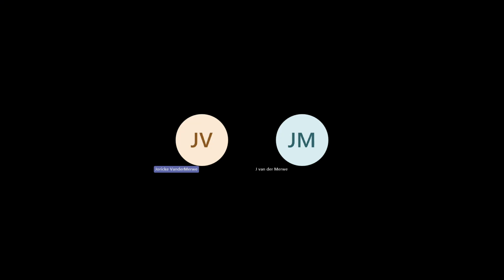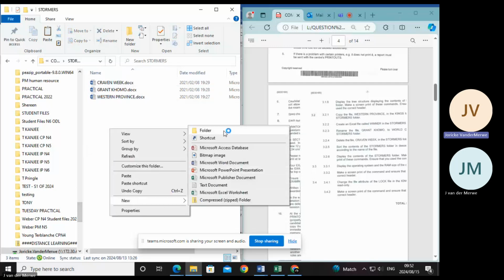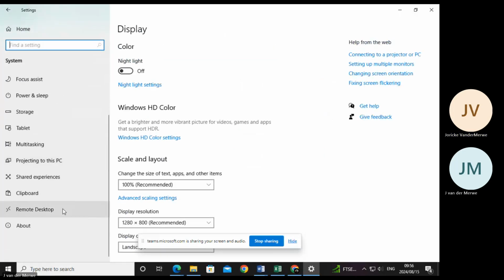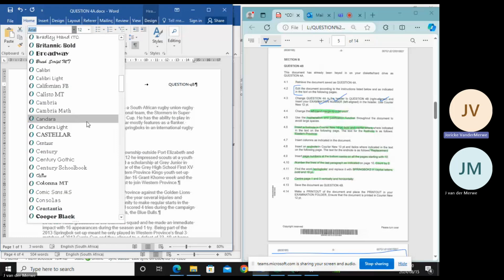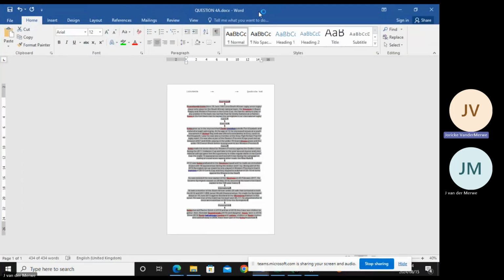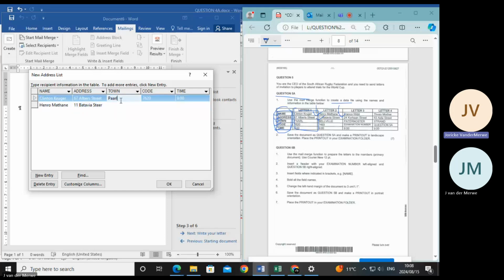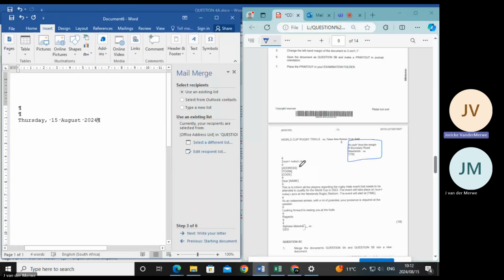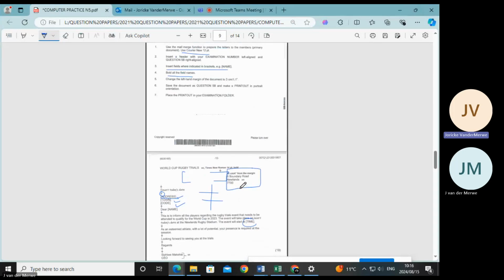CPN5 EXTERNAL 2021